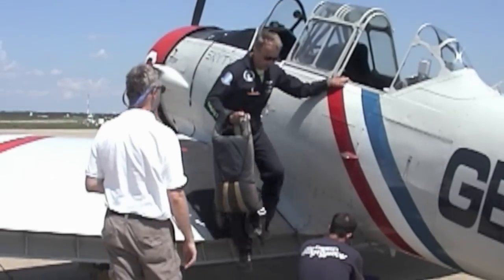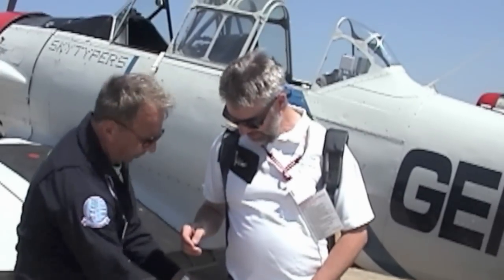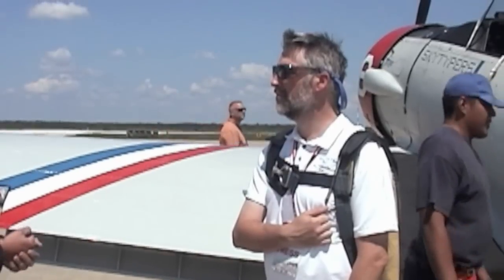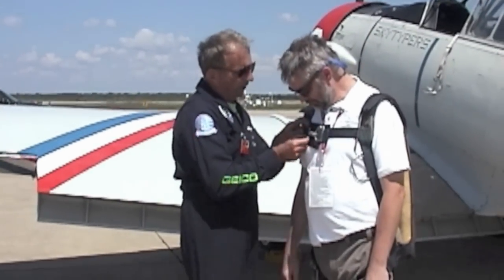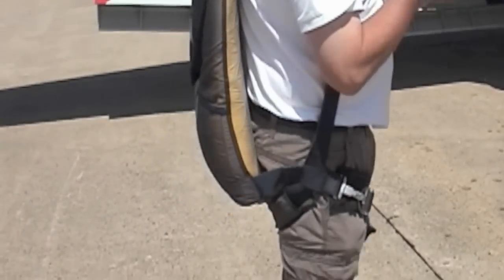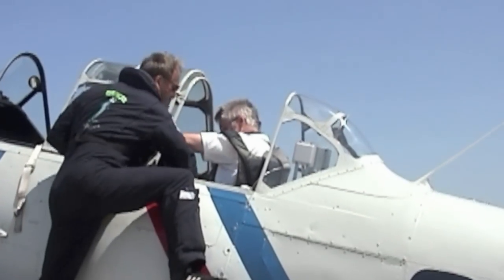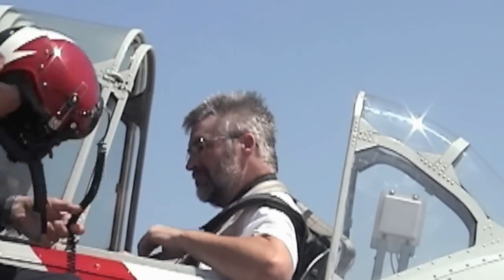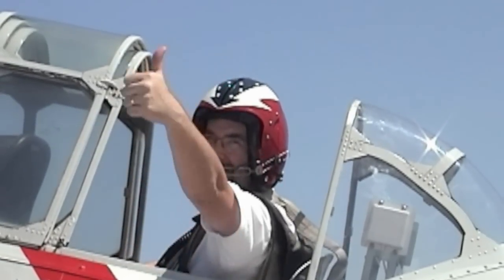Geico Parachute Brief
My preflight brief for my Flight over the Atlantic Beaches on August 16, 2012